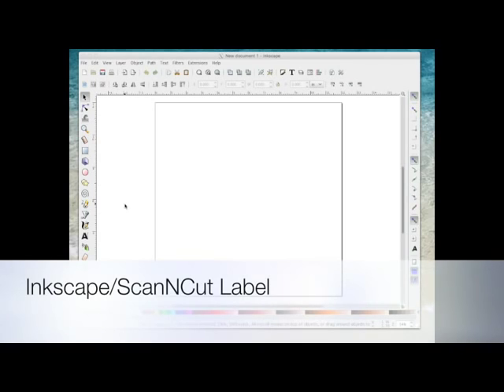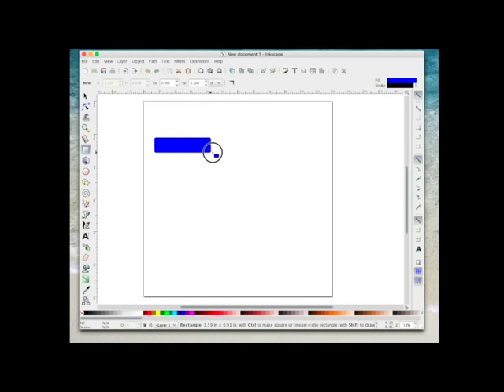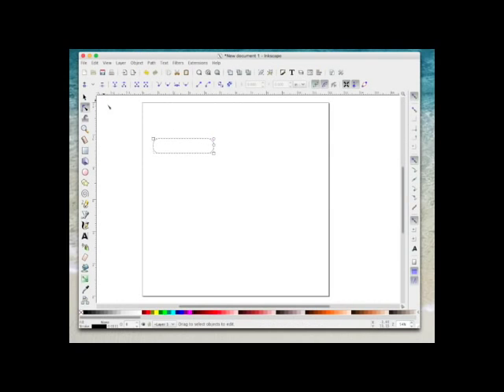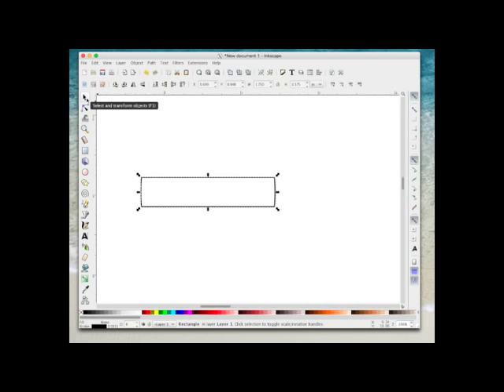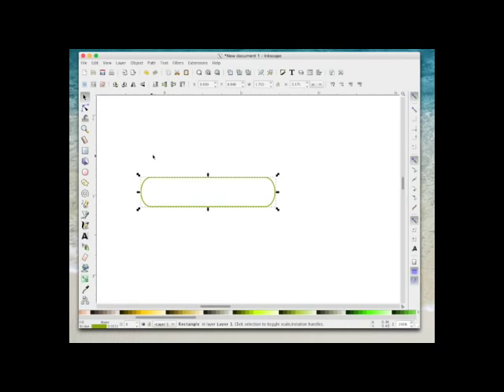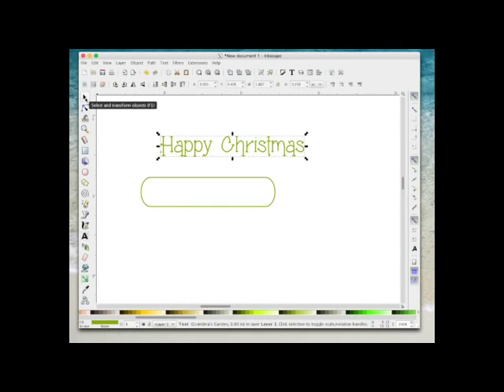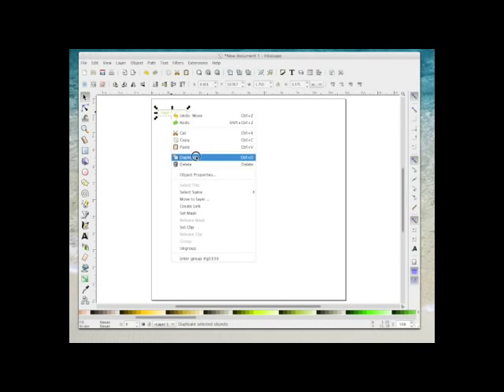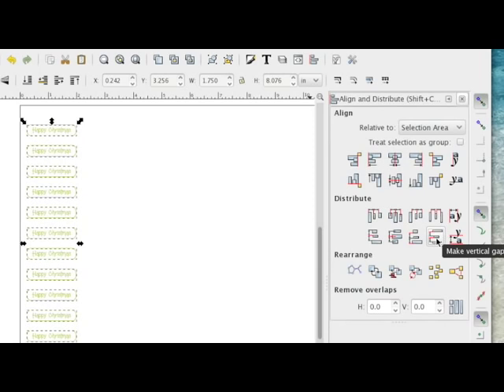Inkscape/ScanNCut PrintNCut Label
You can use the Zig 2 way glue pen to restick your mats

In this video i show how i designed and printed a label directly from Inkscape, which i then used to scan and cut with my Brother ScanNCut machine. I used the direct cut function and I have done other videos in the past showing how to do this, please refer to the ScanNCut playlist for passed videos.